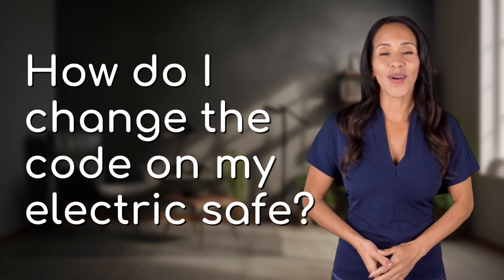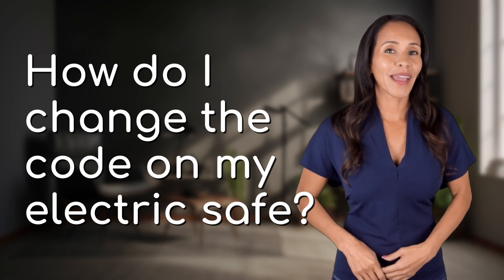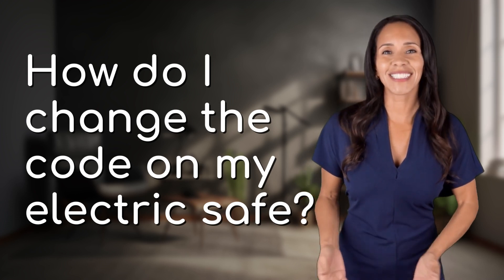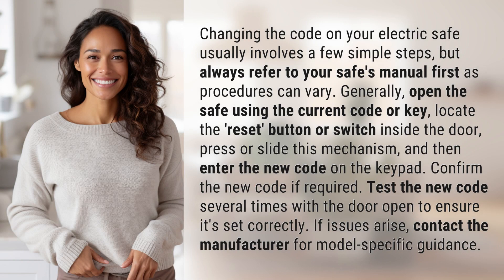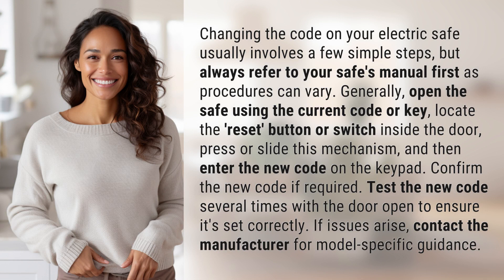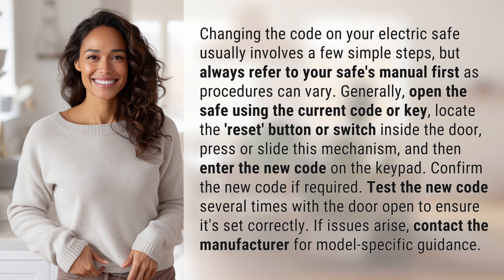How do I change the code on my electric safe?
How to Change Code on Electric Safe 👉 Safe Code Change 👉 Learn the easy steps to change the code on your electric safe. Follow simple instructions to reset your safe's code and ensure security for your belongings. Watch now!

Laura S. Harris (2024, March 11.) How do I change the code on my electric safe?
    🌐 AskAbout.video